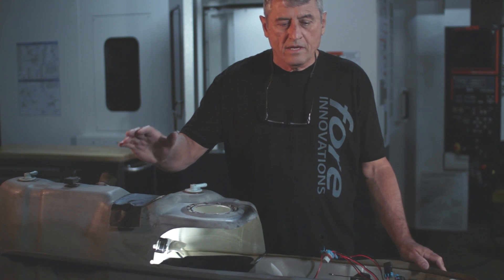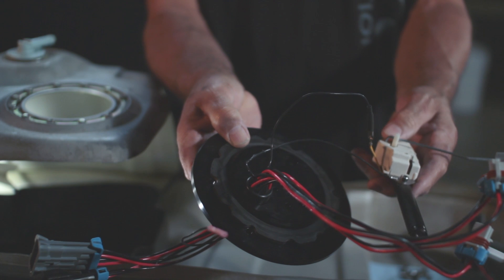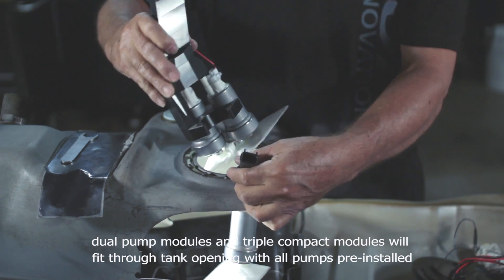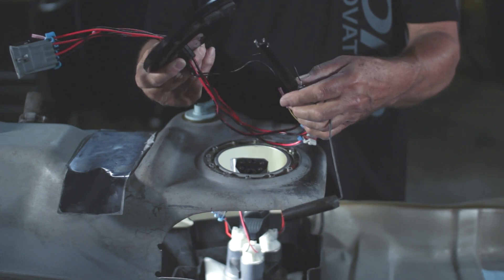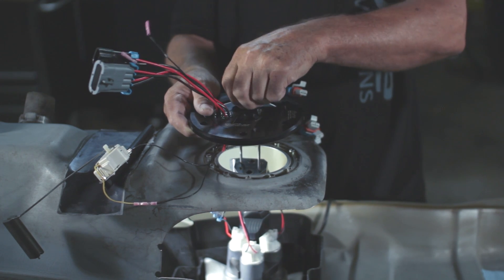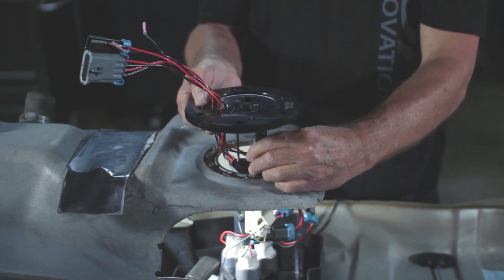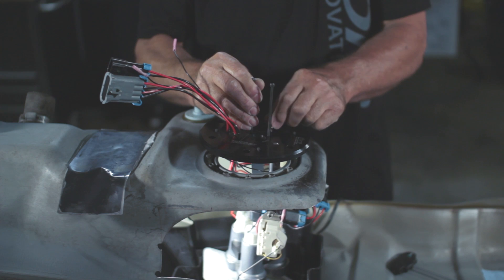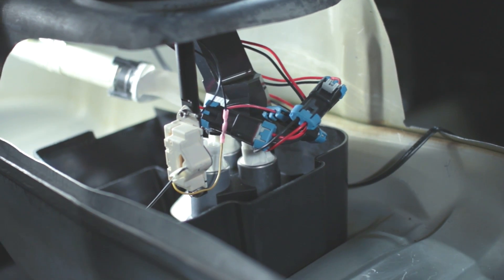Lightning E85 Triple Pump Module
covers installation techniques involved with installing the latest generation Fore Innovations Lightning pump module with triple TI Automotive F90000267 (aka "Walbro 465") fuel pumps